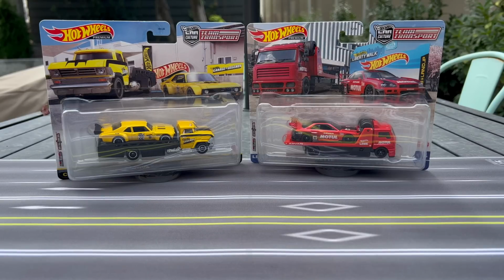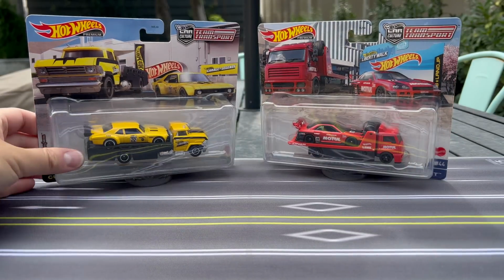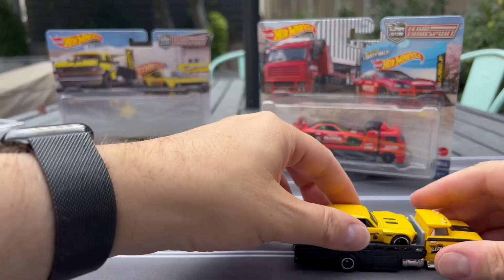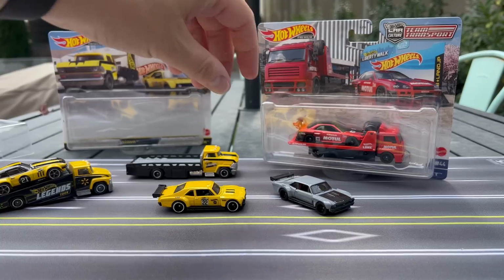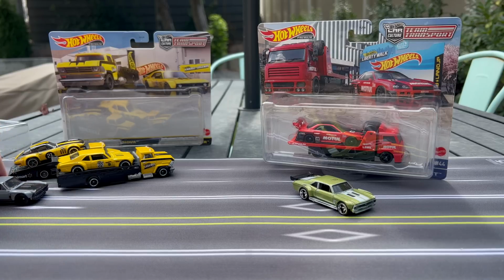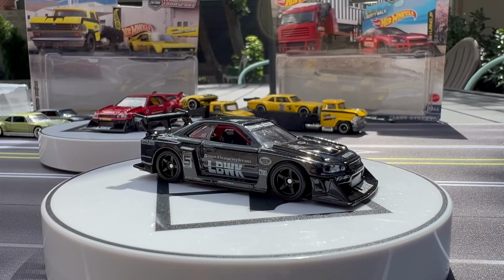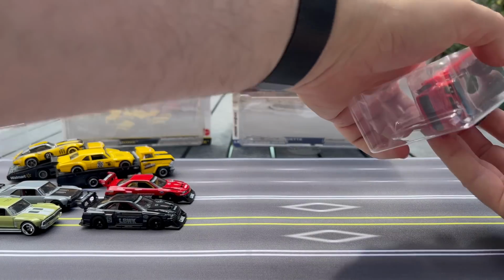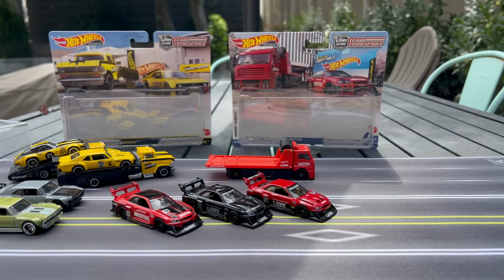Lamley Preview: New Hot Wheels Team Transport Exclusives to chase!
Hot Wheels and Walmart just dropped the 2022 HW Legends Team Transport exclusive, available exclusively at Walmart.com.  I snagged one of those, and at the same time Motul sent a sample of the upcoming LBWK Team Transport set.  So why not just open them both?